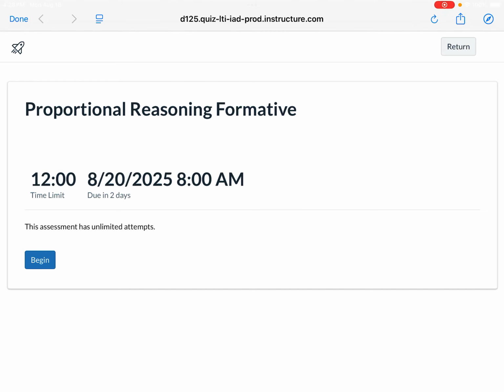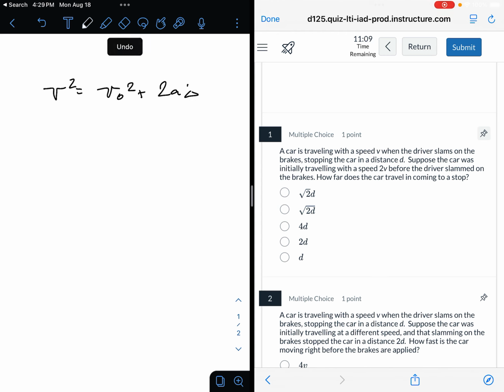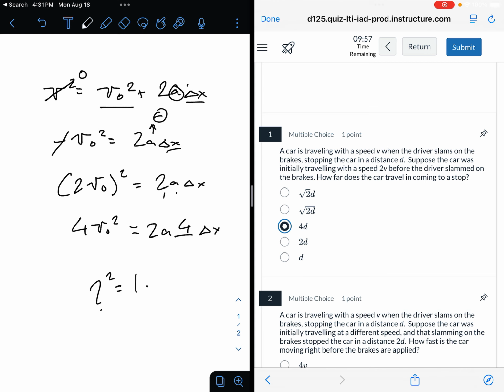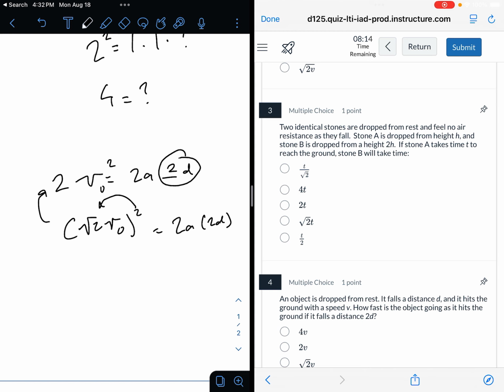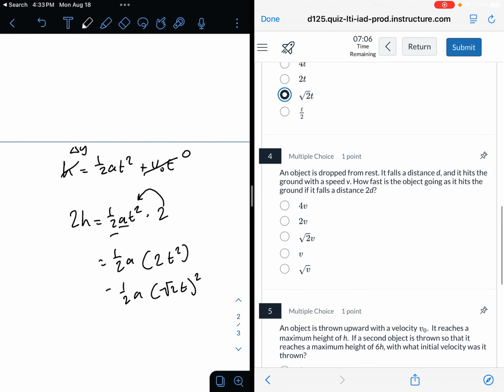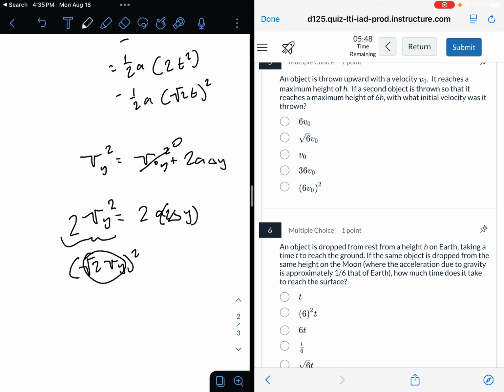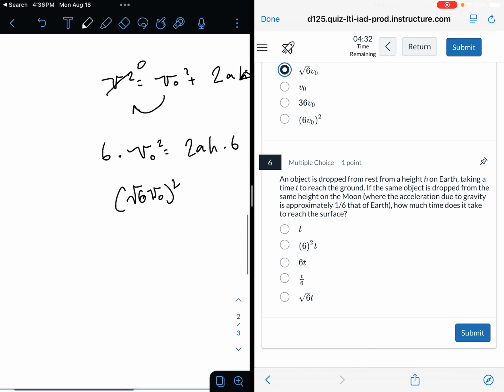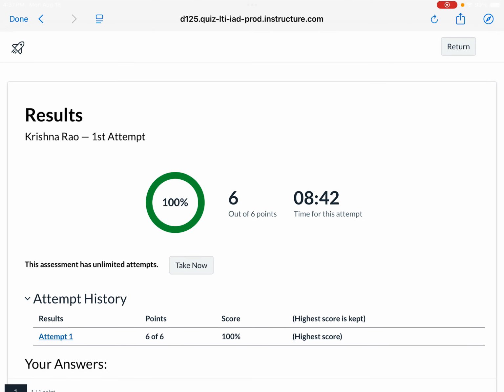Proportional Reasoning - AP Physics C